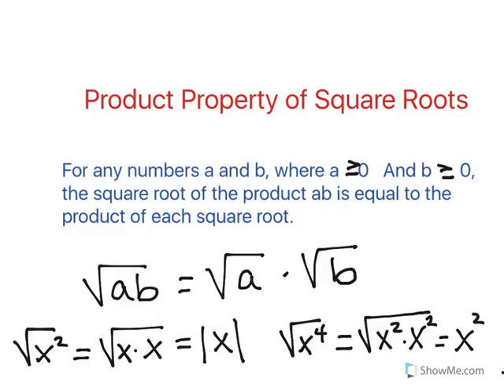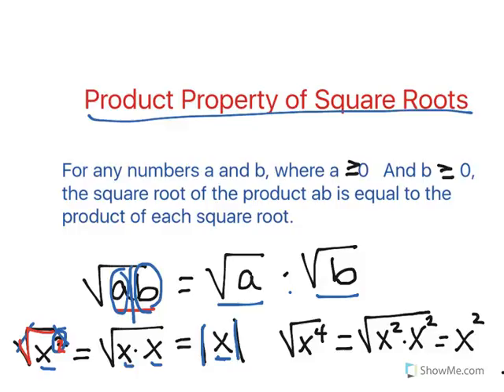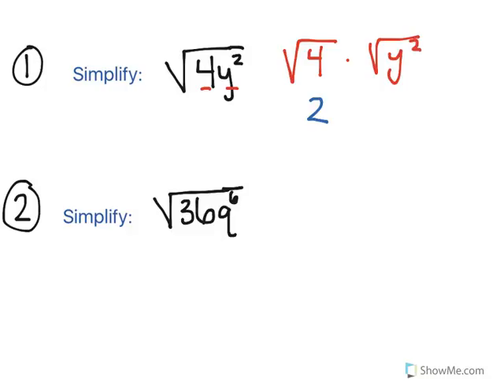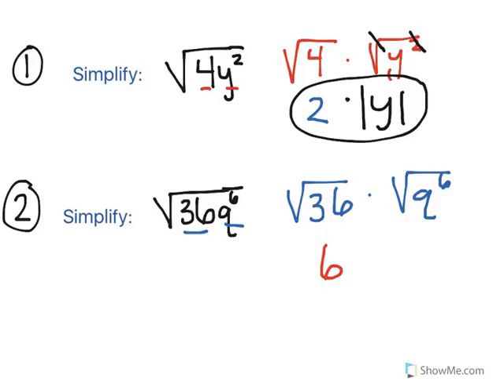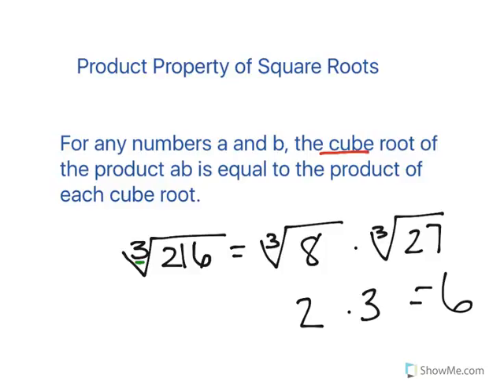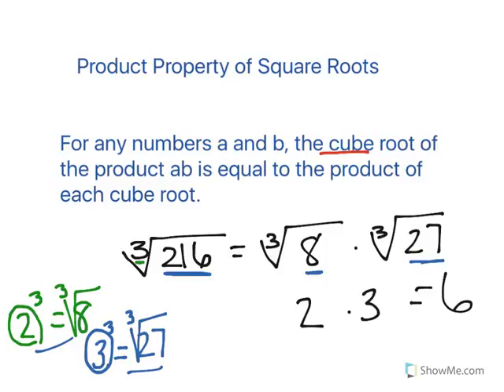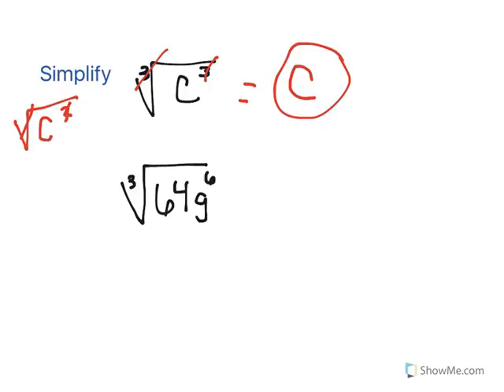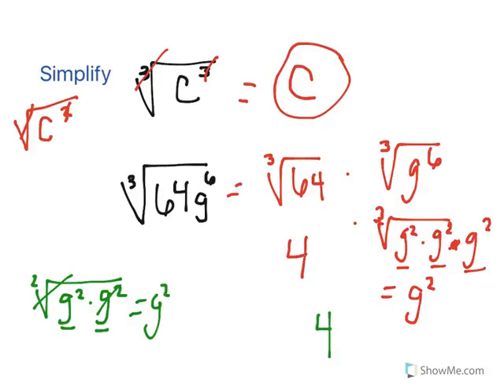7th Grade 10.8 Roots of Monomials